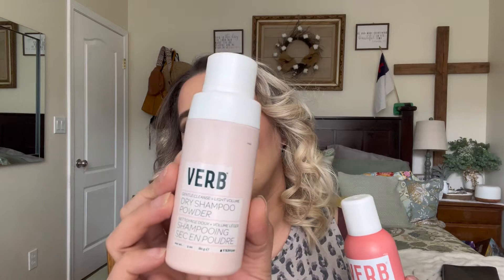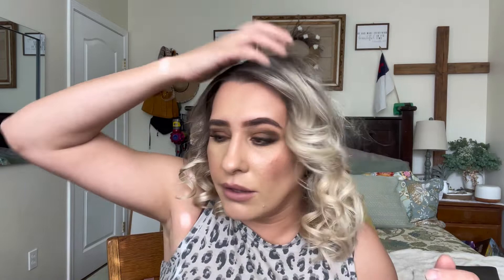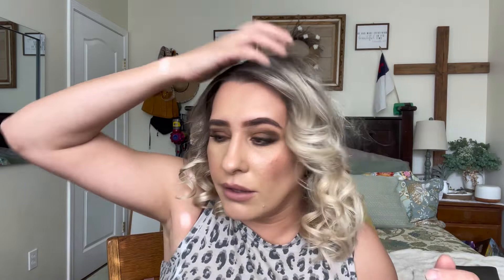Verb Volume Dry Texture Spray and Verb Dry Shampoo Powder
Verb Volume Dry Texture Spray - Light Hold & Weightless Grit - Texturizing Hair Spray for Voluminous Styles - Vegan & Sulfate, Paraben and Gluten Free Volumizing Spray, 5 oz

Verb Dry Shampoo Powder – Vegan translucent Powder Refreshes Hair, Removes Excess Oil and Adds Volume - Paraben Free, Sulfate Free, Gluten Free, 2 oz